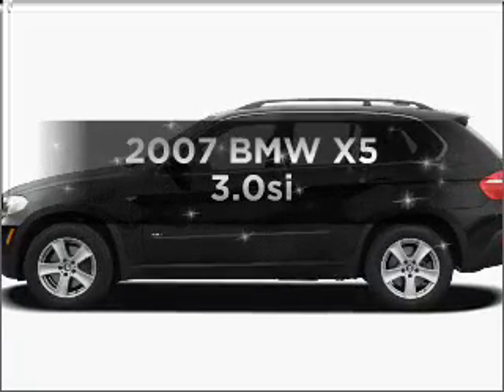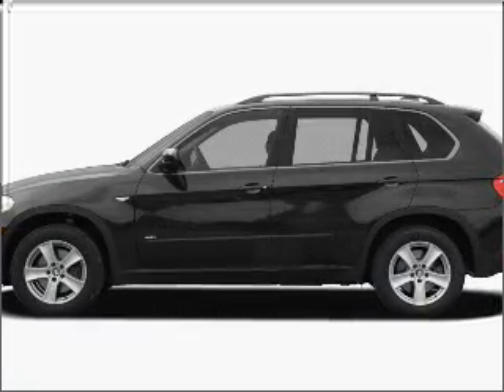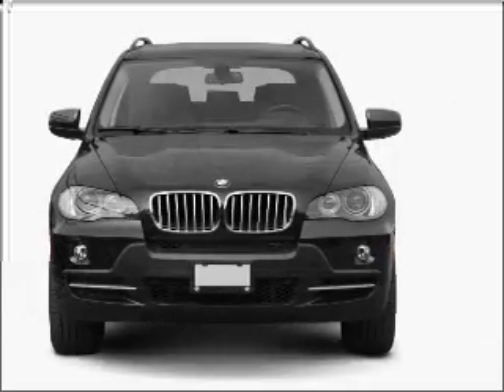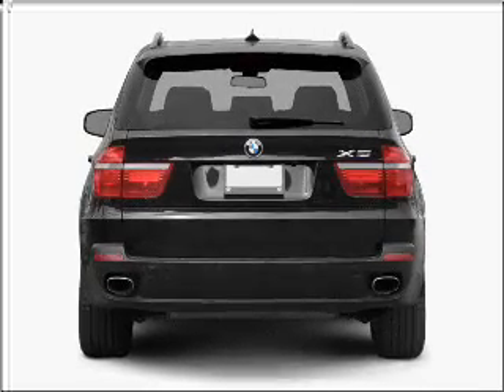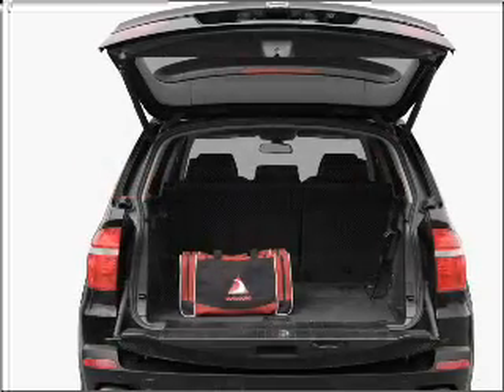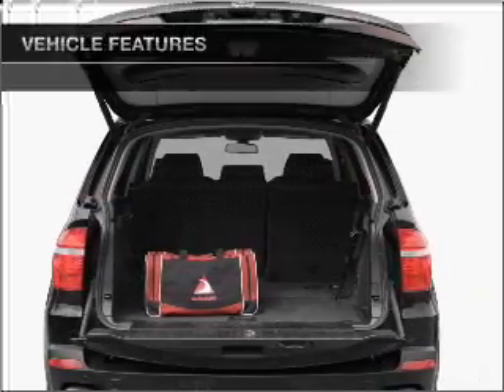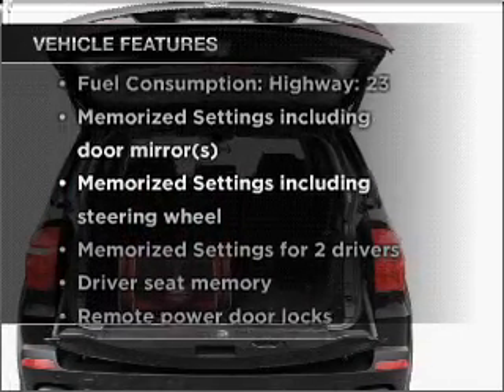2007 BMW X5 - Fairmont WV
Year: 2007
Make: BMW
Model: X5
Trim: 3.0si
Engine: 3.0 liter inline 6 cylinder 24 valve
Transmission: 6-Speed Automatic
Color: White
Mileage: 43615
Address:
2230 White Hall Blvd